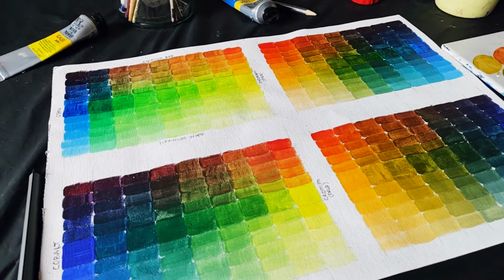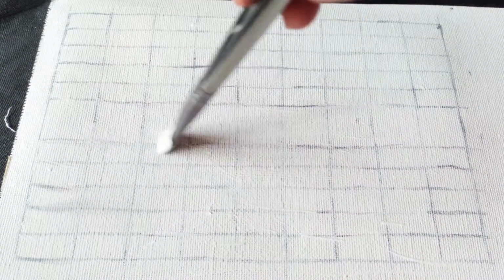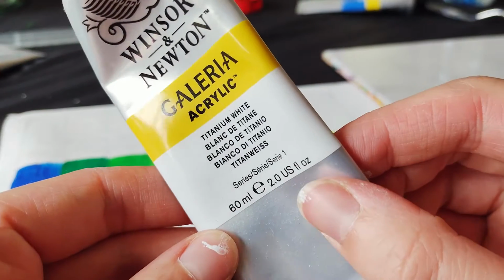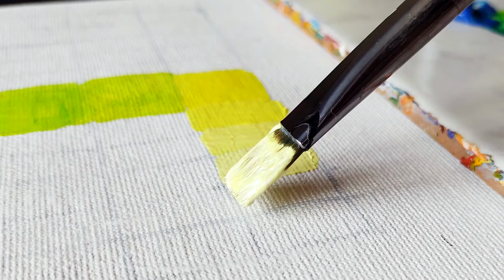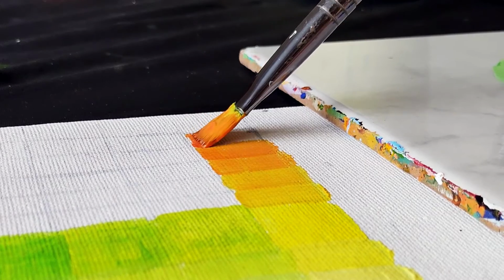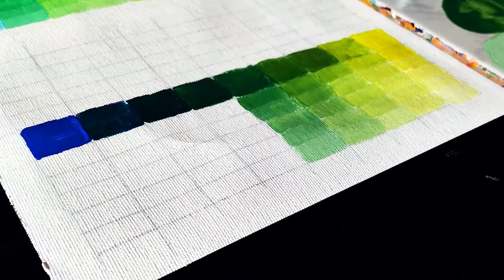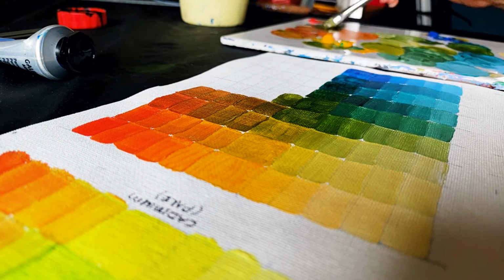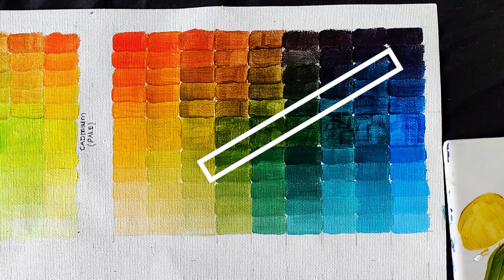Mixing different greens - Everything you need to know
In this video I show you my simple system for mixing 308+ greens to use in your next painting! I know the struggle of painting a landscape, and then all of your foliage look the same - the grass, shrubs, bushes, trees all have the same green. Using this system, you can mix many different greens to use in your next painting.

FREE resource (Tree painting mistakes)

Winsor & Newton Galeria Acrylics
Set of 10
Titanium white 200ml
Cadmium red hue 200ml
Cadmium yellow pale hue 200ml
Cadmium yellow medium hue 60ml
Ultramarine blue 60ml
Cerulean blue 200ml